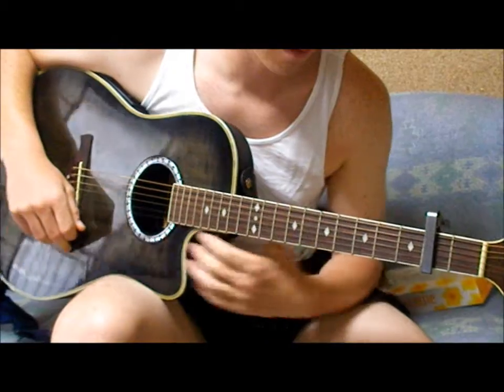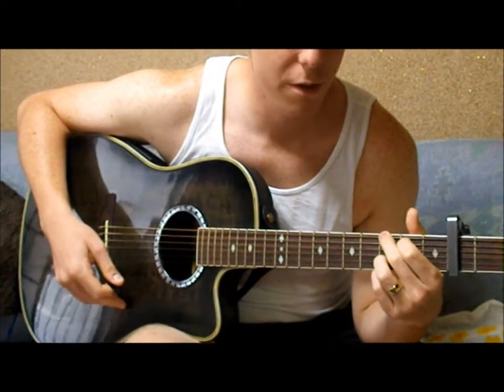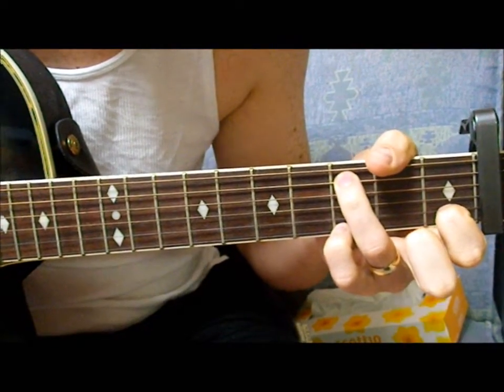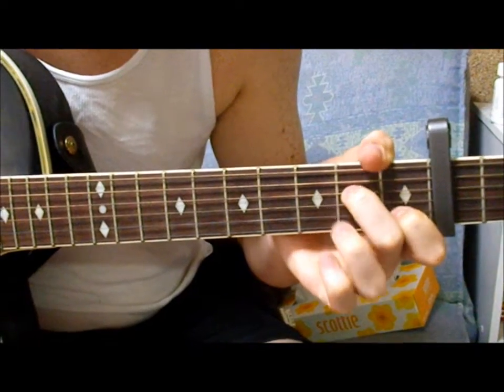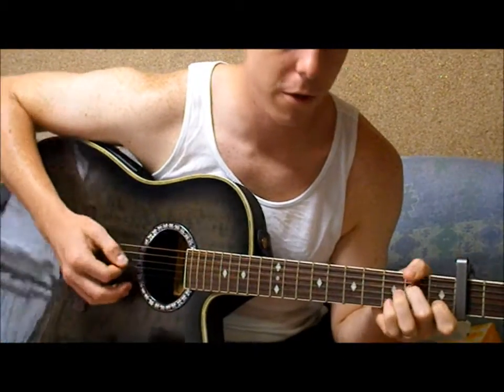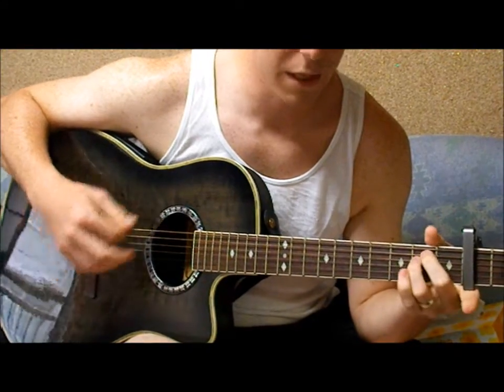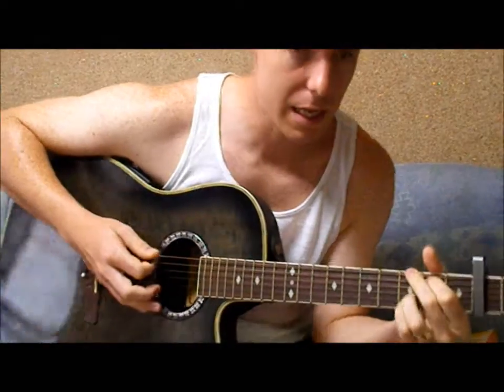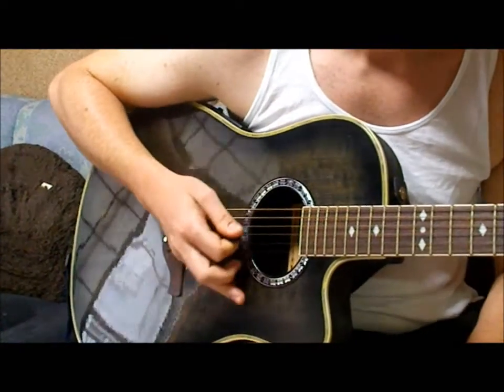The A Team Cover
For my boy Johnny Black Jack!